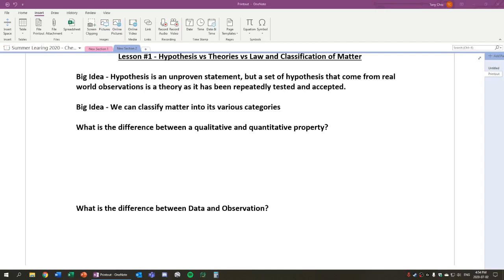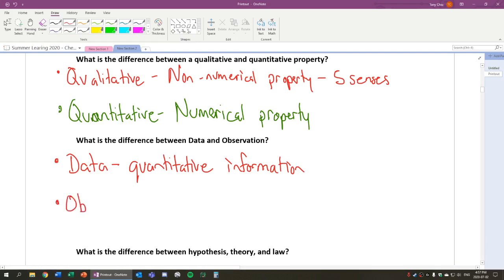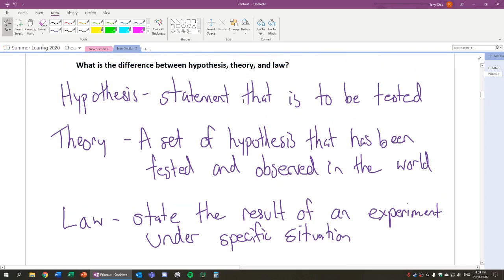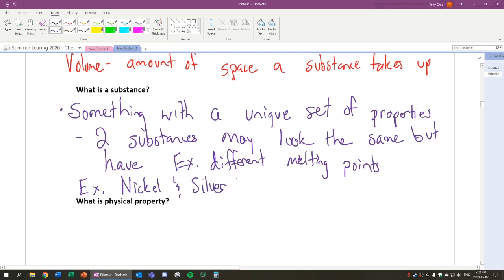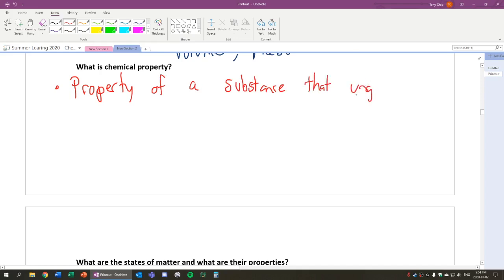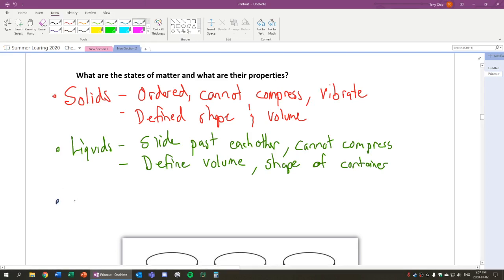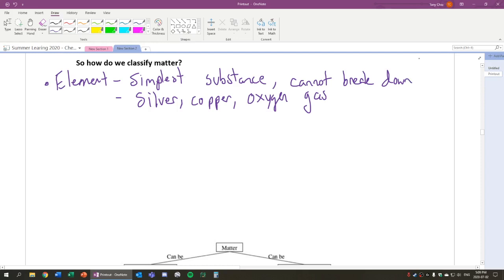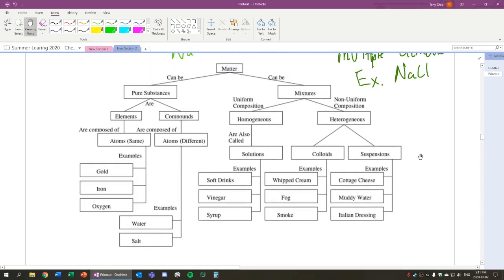Chemistry 11 - Lesson 2.1 - Hypothesis vs Theories vs Law and Classification of Matter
Chemistry 1
Unit 2 - Nature of Matter
Lesson 1 - Hypothesis vs Theories vs Law and Classification of Matter